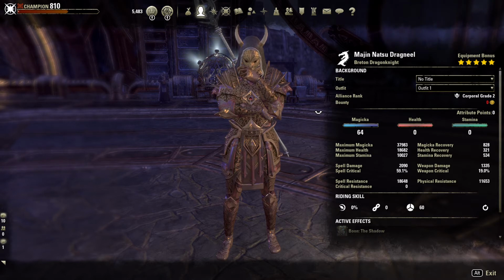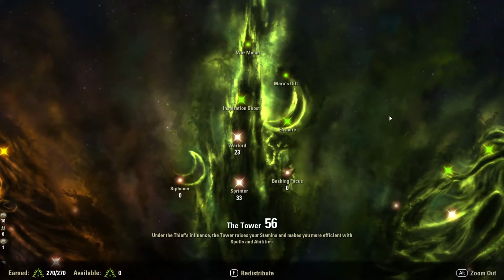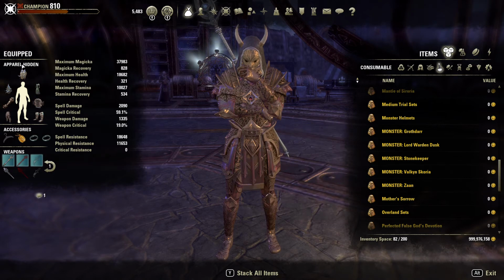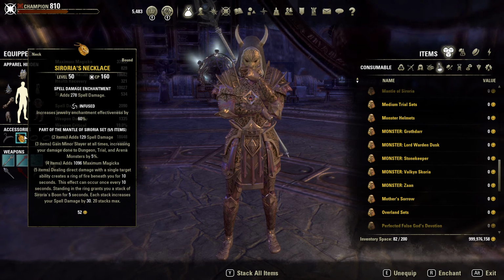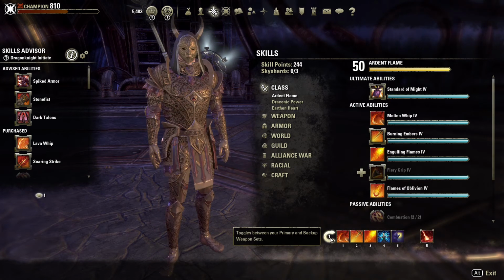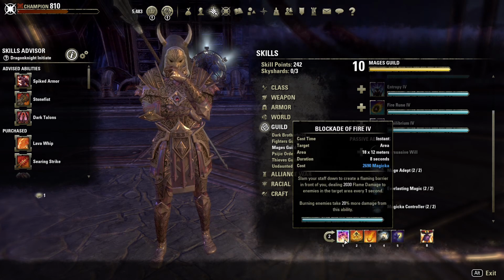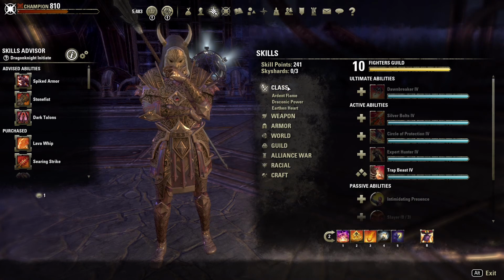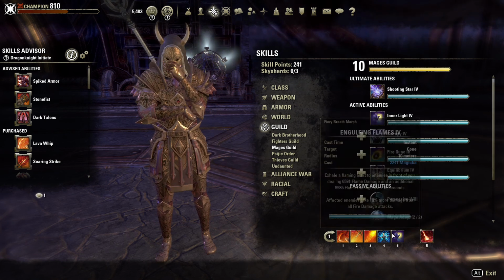ESO Magicka Dragonknight PVE Build (Elsweyr)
Welcome to the channel and thanks for checking out the build.